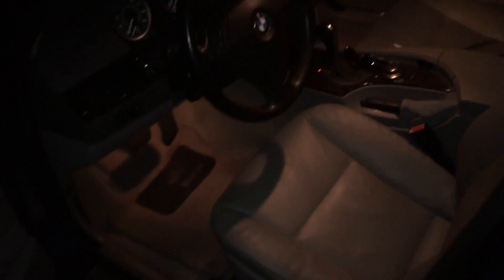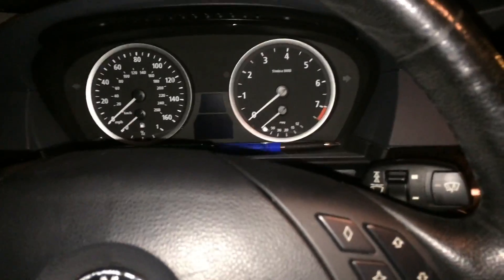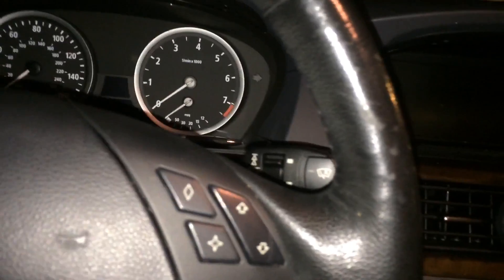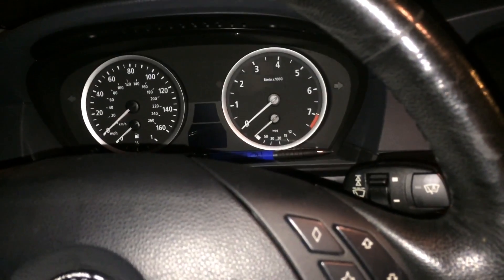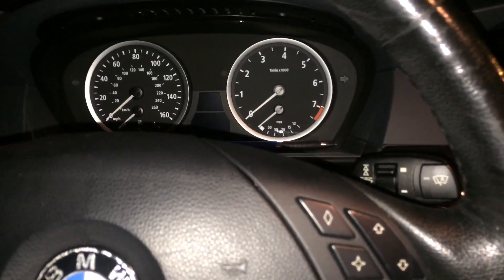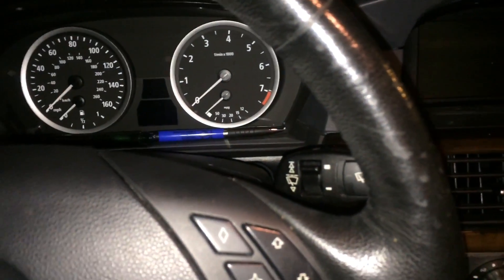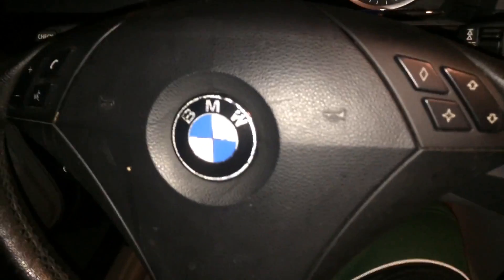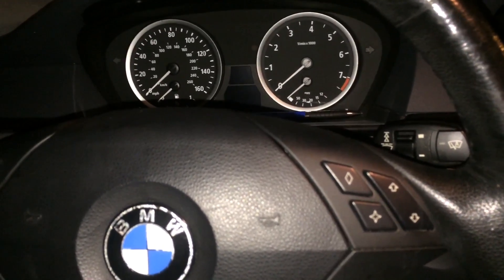BMW E60 dead?? Won't start.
In these clips of videos My 2006 BMW 530xi blew a starter and had to get towed. We get a short tow education on how it should be loaded on a car.

Side note new starter was 556.00 USD installed.